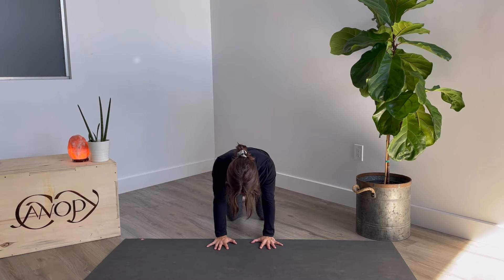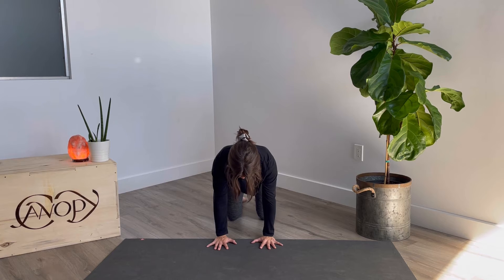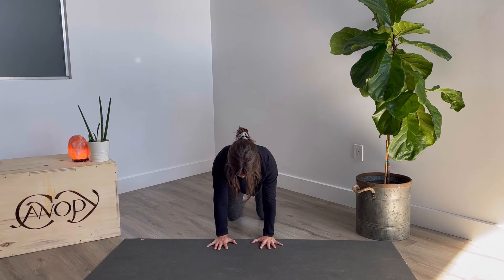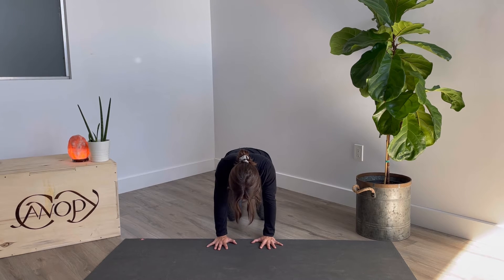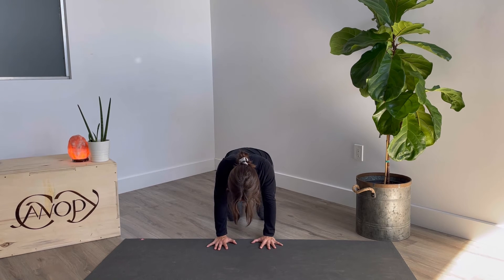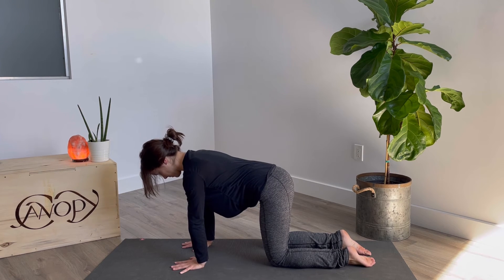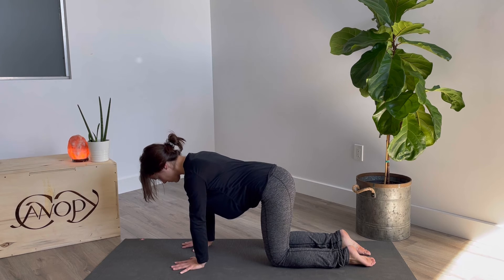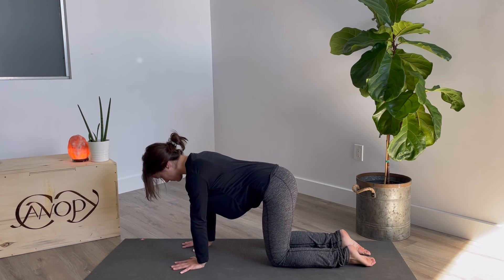Scap Only Push Up Level 2